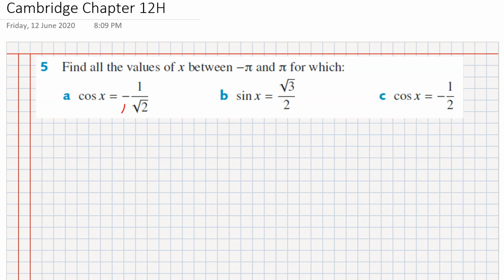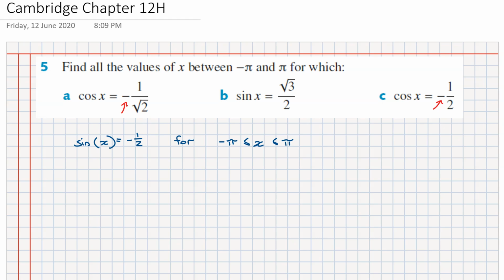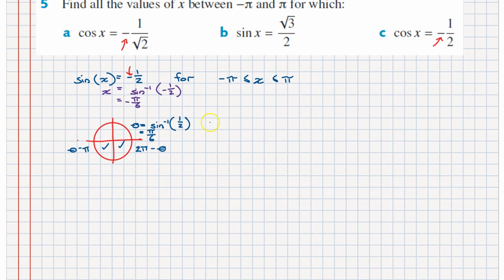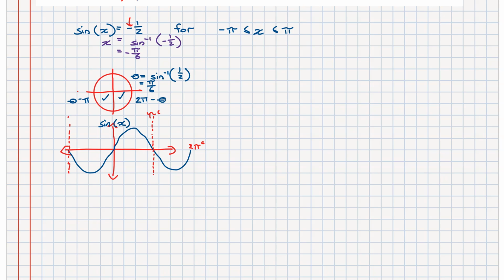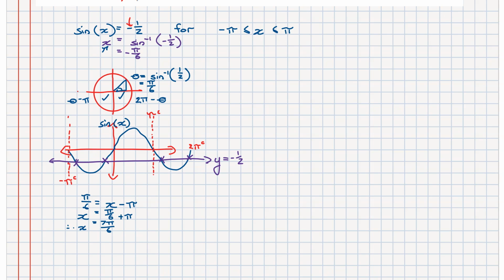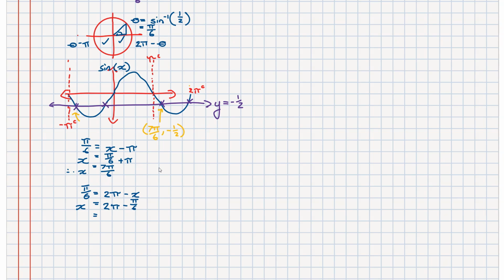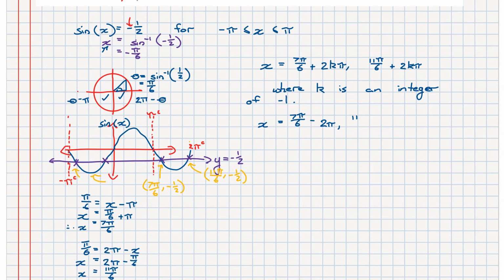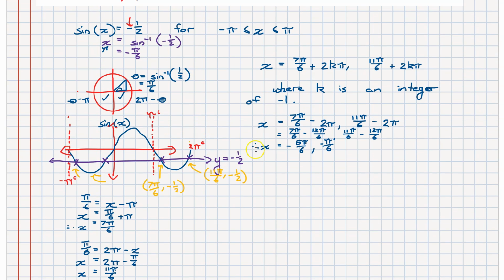Cambridge 12H Q5 style questions